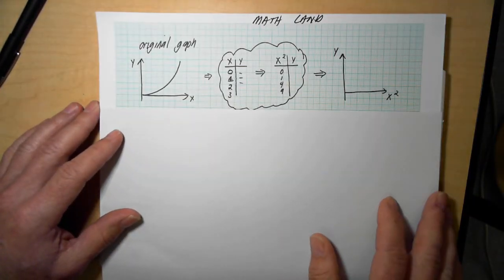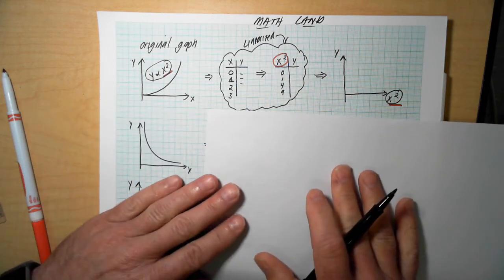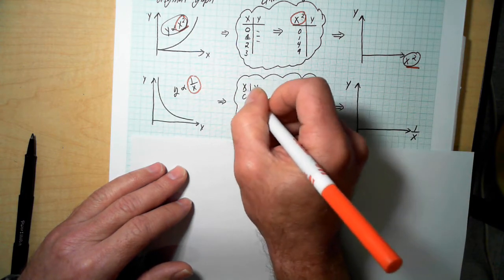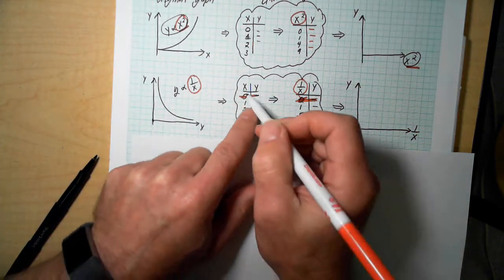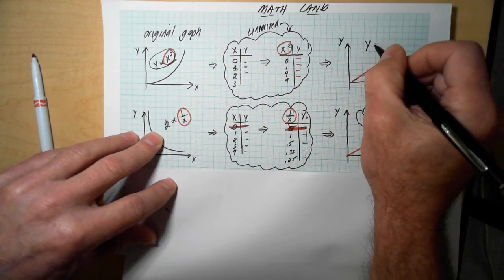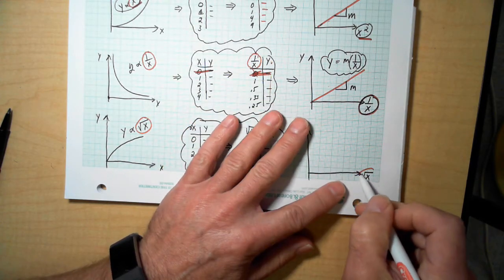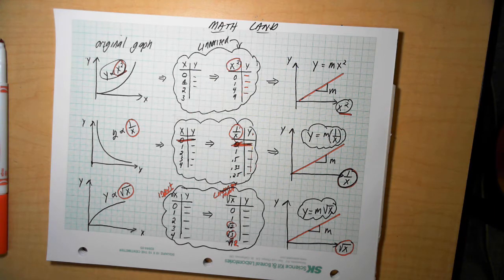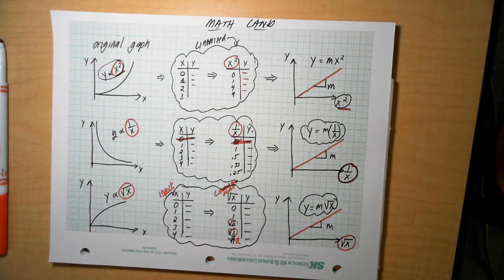Linearizing Part 3